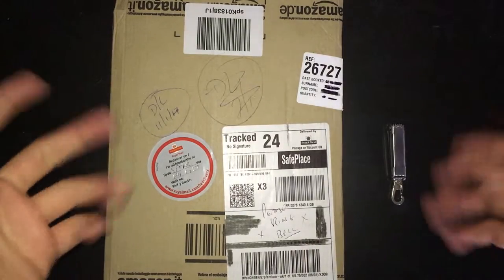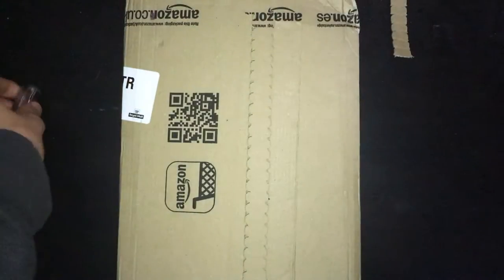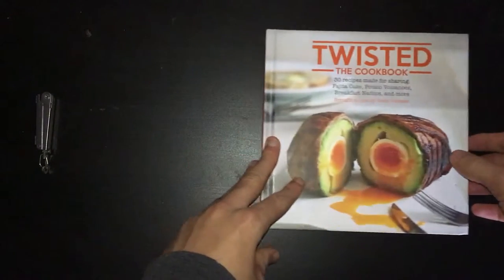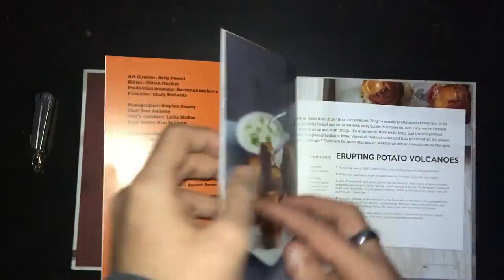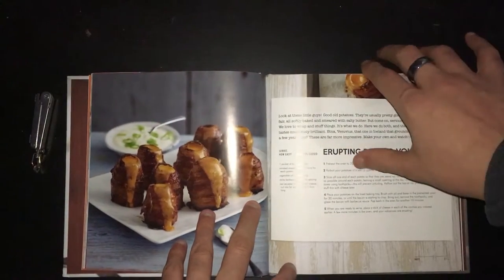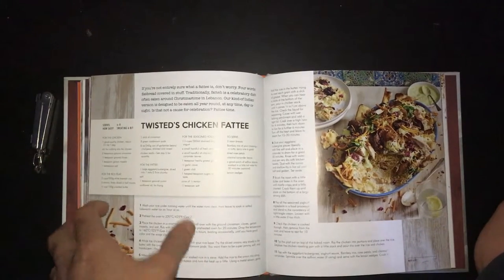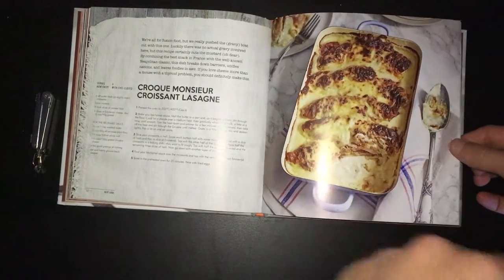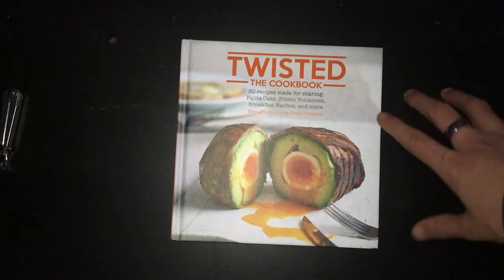Twisted Cookbook Unboxing !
Today I un-box Twisted's Cookbook and to be honest its actually awesome

face book links will be on the twisted website